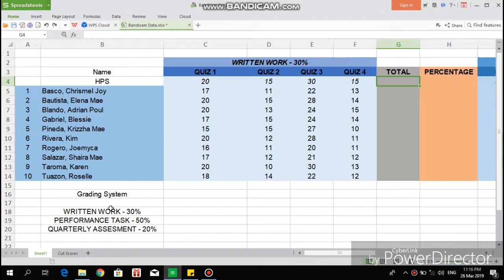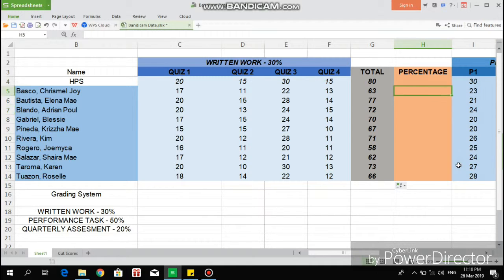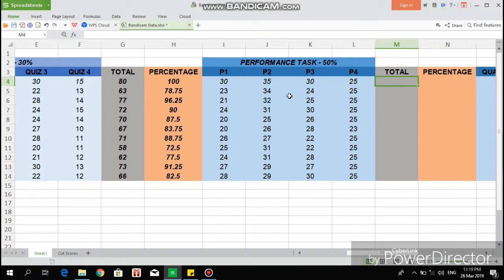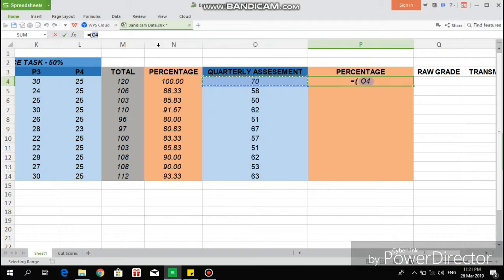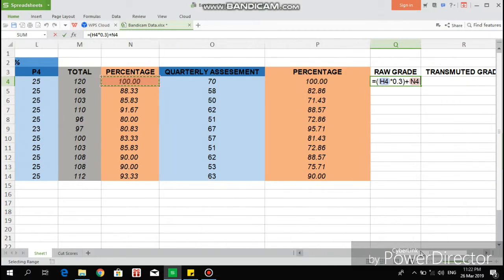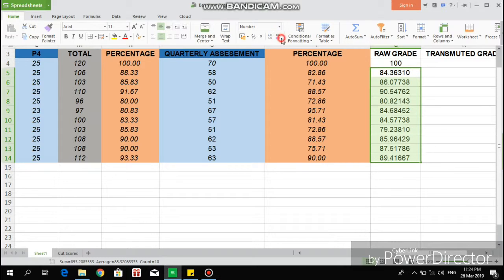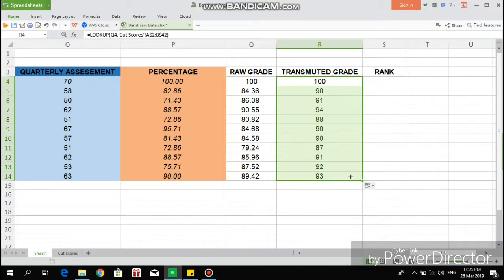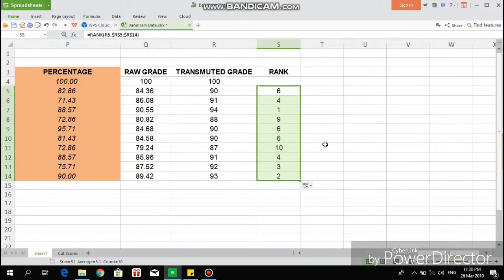HOW TO COMPUTE GRADES BY USING ANY SPREADSHEET by Adrian Poul Blando